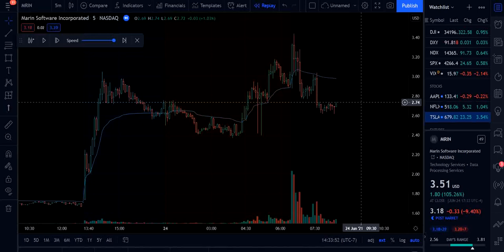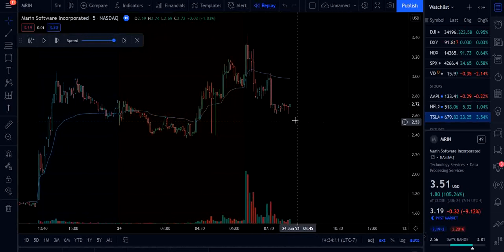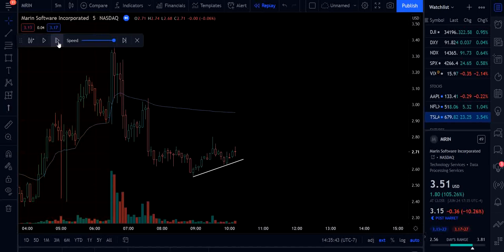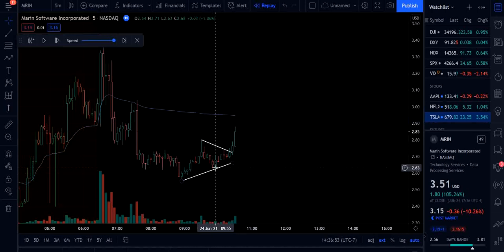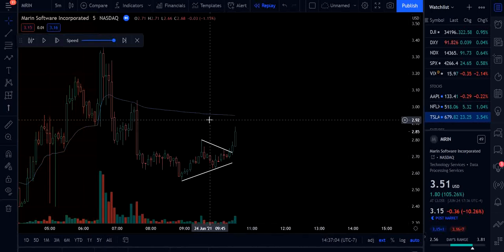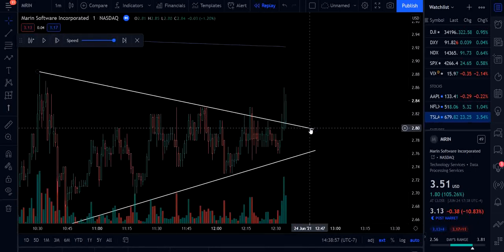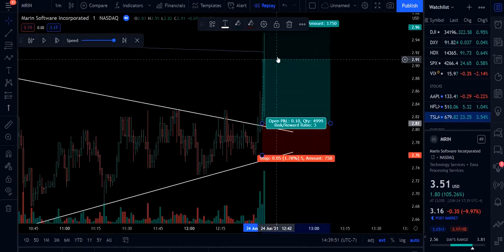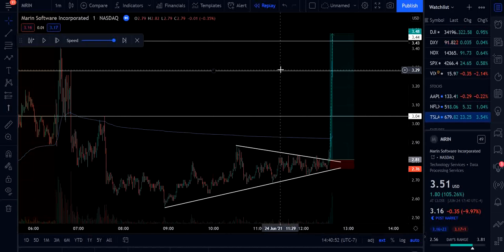How to do Technical Analysis! - Nitro Trades